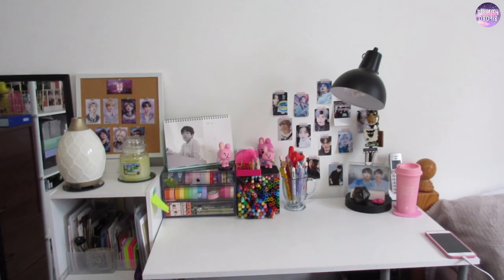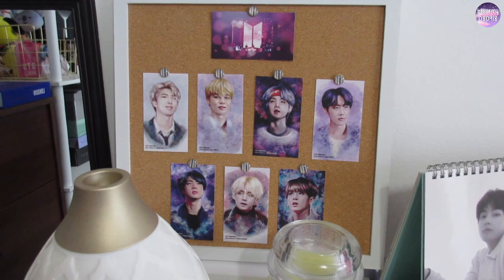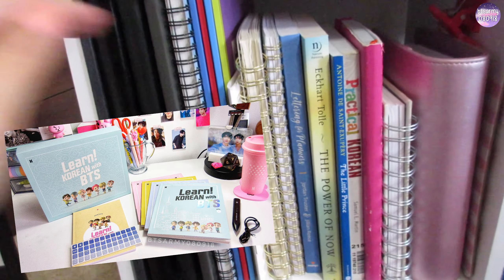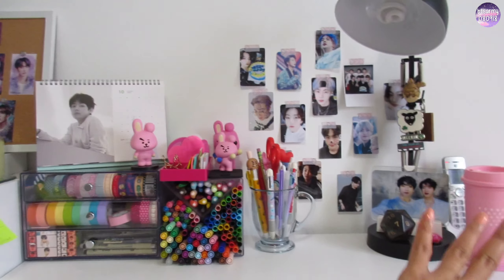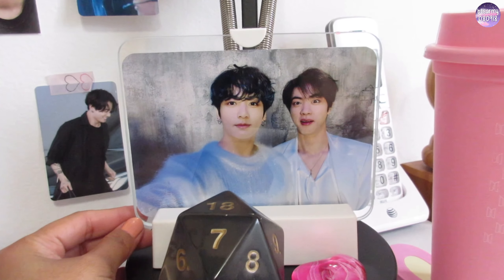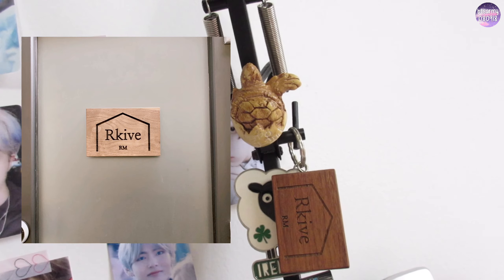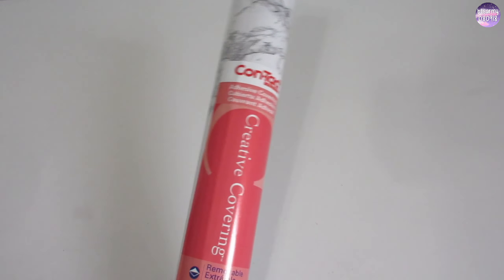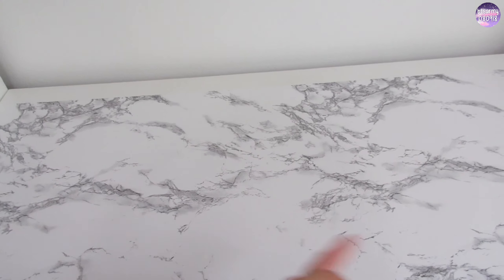[vlog/unboxing] BTS BE Desk Makeover + New Ipad Accs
Hello my friends! All solo concept photos are finally complete! I am super excited for the 20th to come and this cb wout a map made this even more exciting!!! Stay safe and please continue to pray for Yoongi's speedy recovery. ~MB